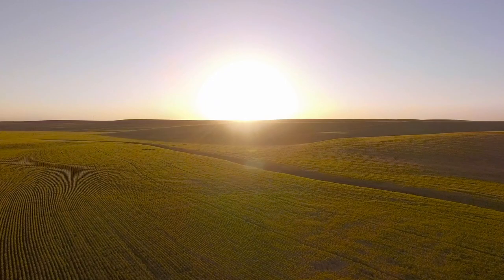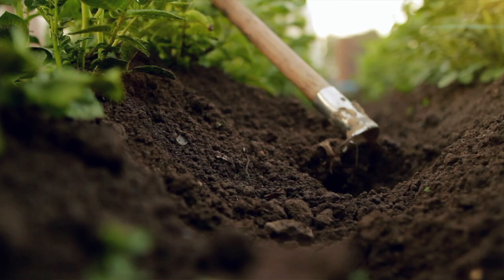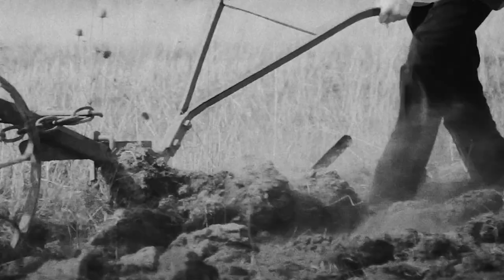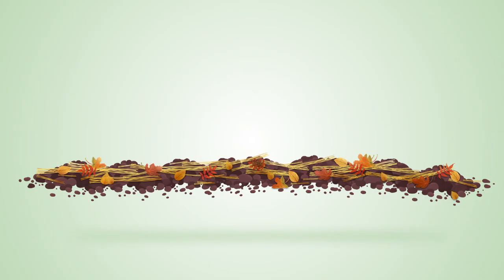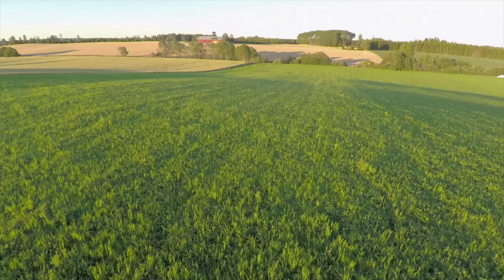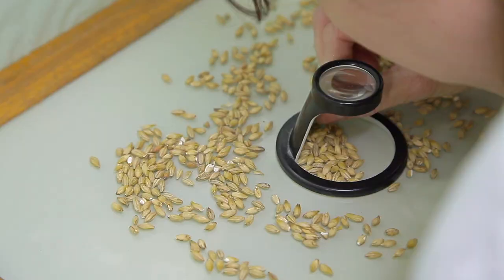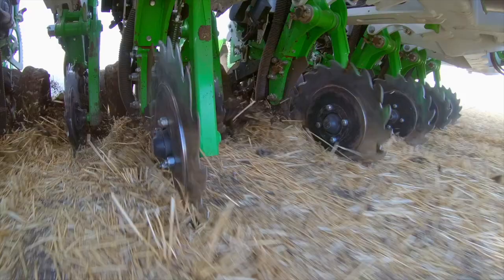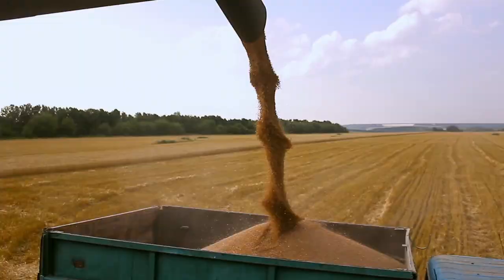Earth On The Edge - A Clean Seed Capital Documentary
“Earth on the Edge”, a full-length documentary showcasing a deep dive into 100 years of agricultural history and the impacts that drive Clean Seed’s technology revolution.